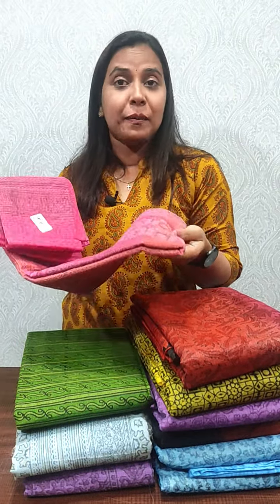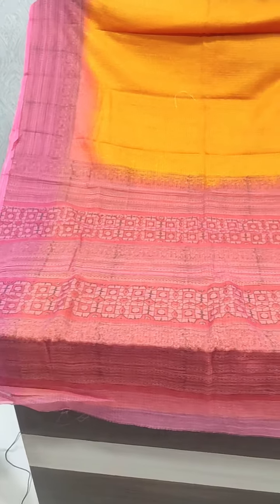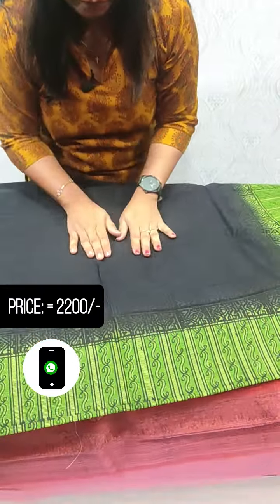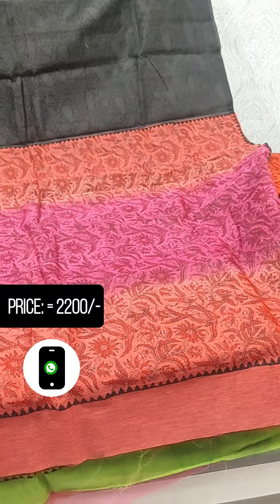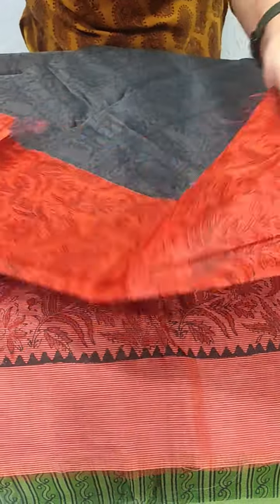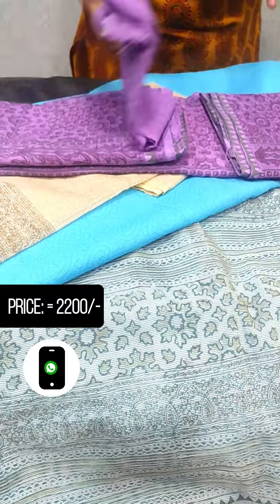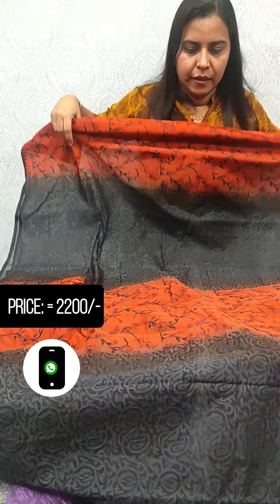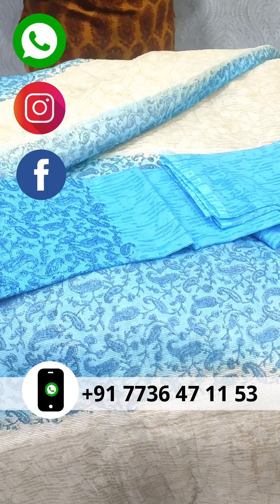Soft Kota Sarees Ready to buy / FAYME Clothing / .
👉 Soft Kota Sarees = 🔥Price: 2200/- 🔥